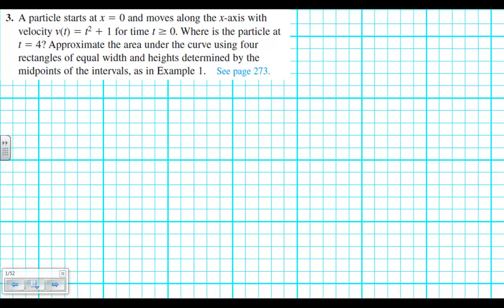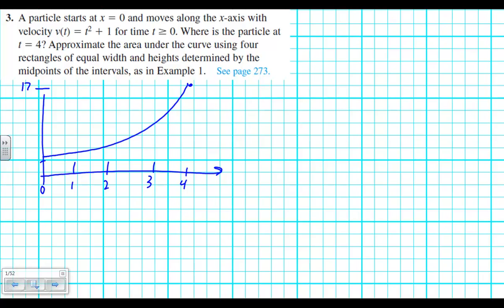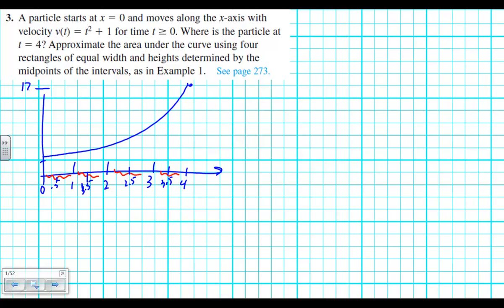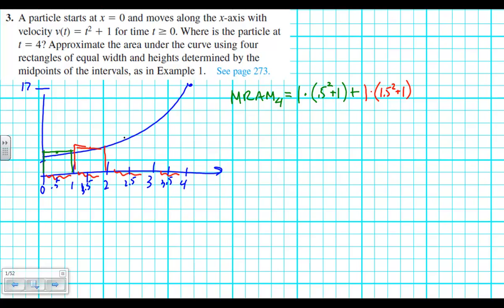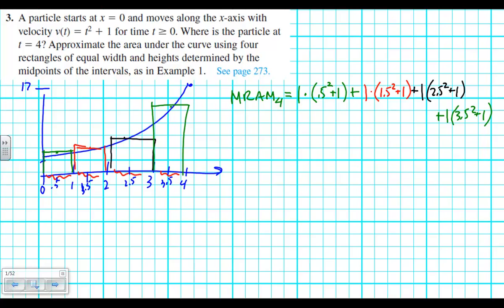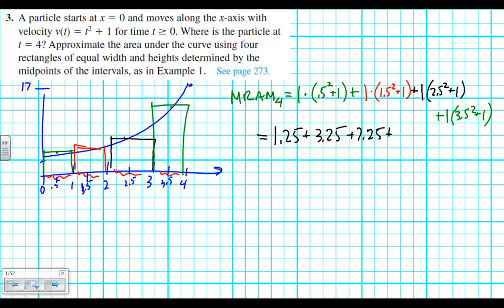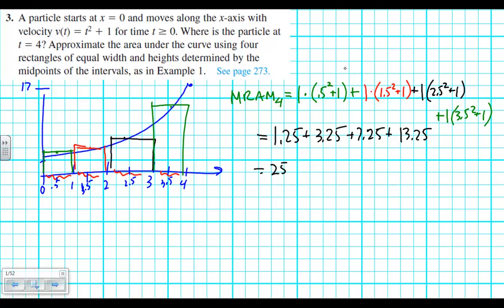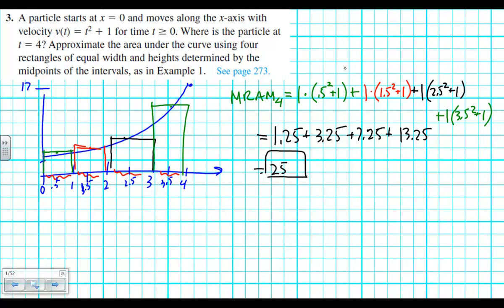fdwk3e 05 01 hw 03